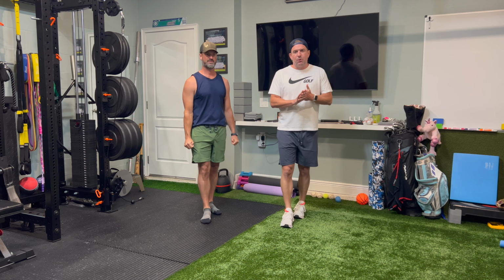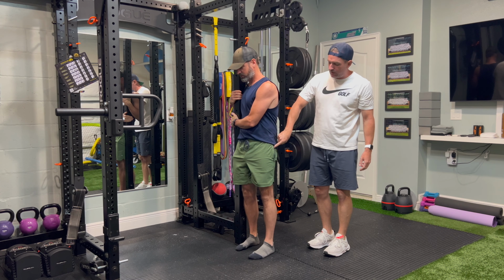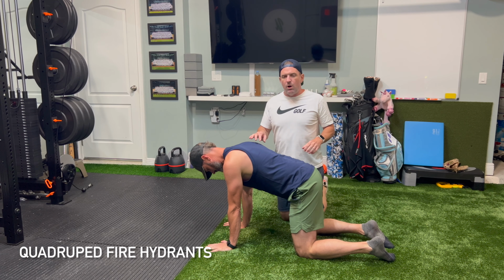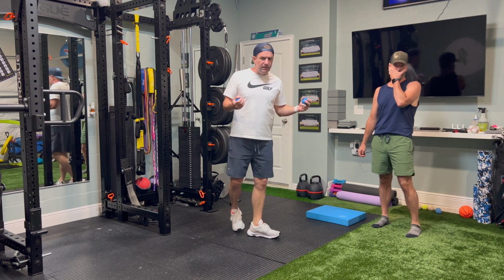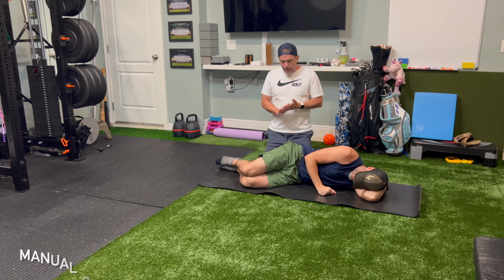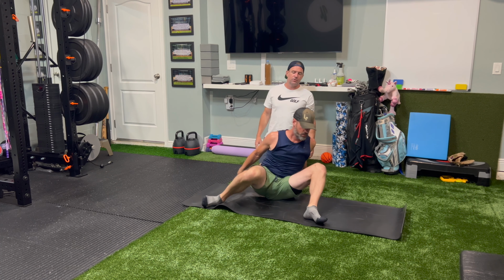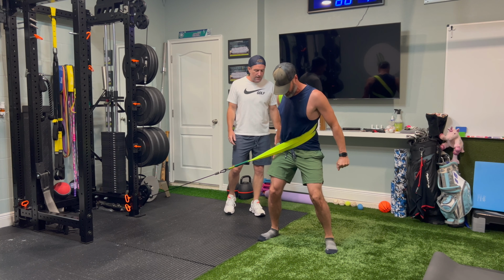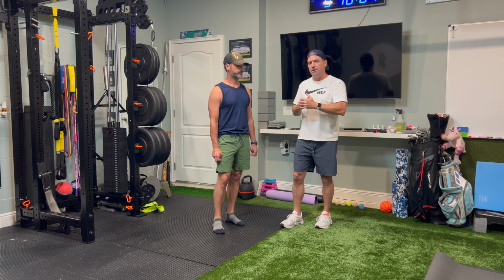Hip Mobility Workout for Your Golf Swing!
If you ever wonder why you can’t hit the ball further, why you can’t move a certain way or why you have pain in a particular area….you need to get assessed!

Download the FREE ULaunch Golf Fitness Movement Screen ⬇️ to find the answers and receive FREE exercises to help with your specific needs!

Improve your golf fitness, improve your golf swing!
12-Week Personalized Golf Fitness Training Program

If you have kids that are active, check out my daughter’s page -
👸🏻 TRAIN WITH RAINE!